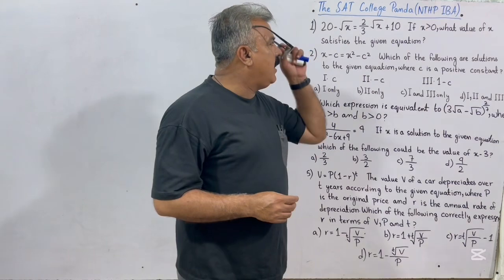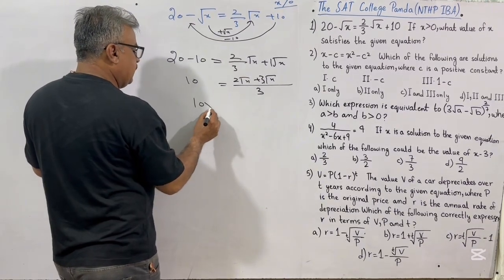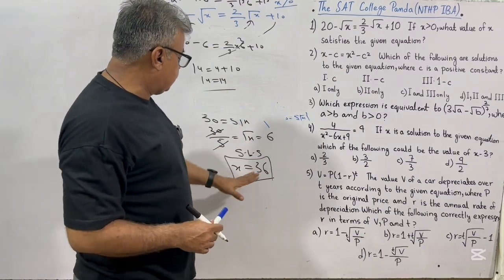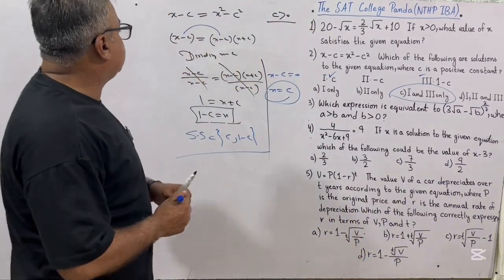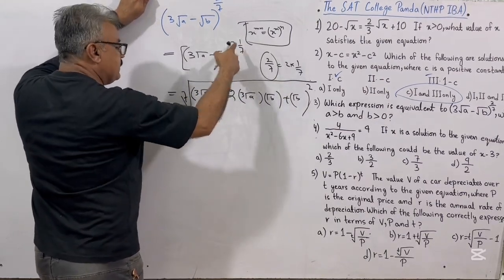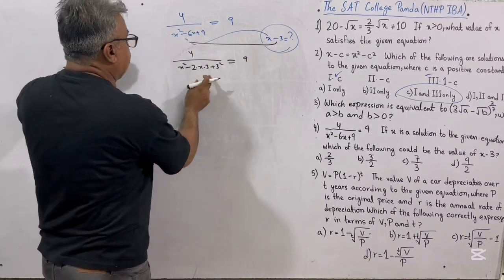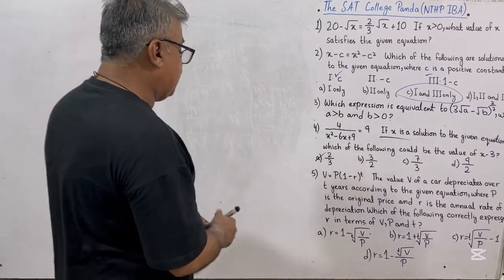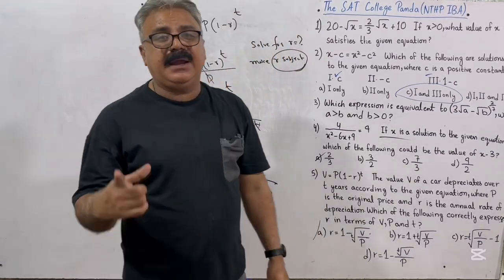IBA-Karachi NTHP Preparation ~6 | SAT Panda | Maths with AUB